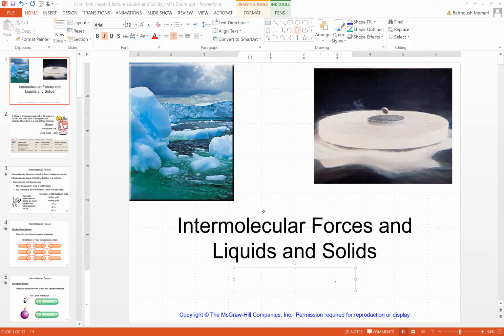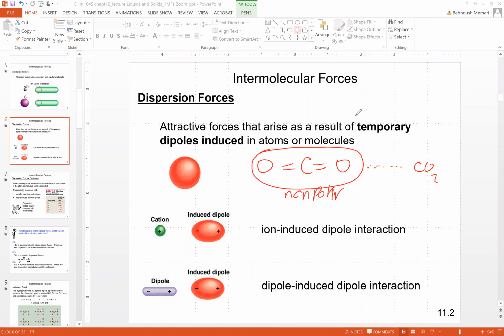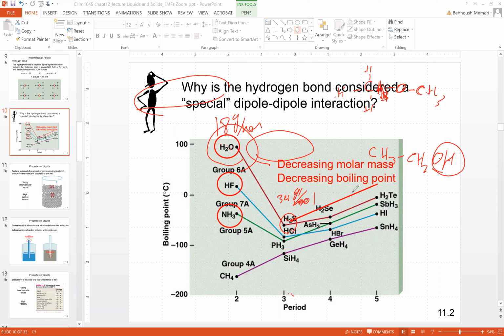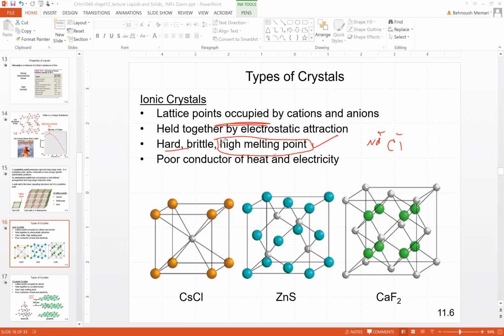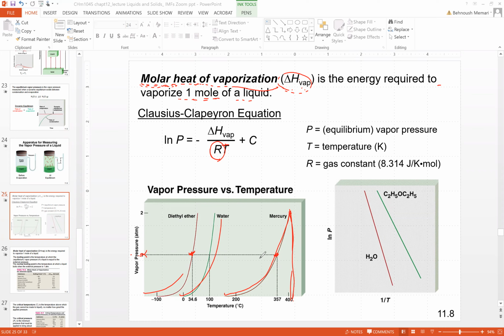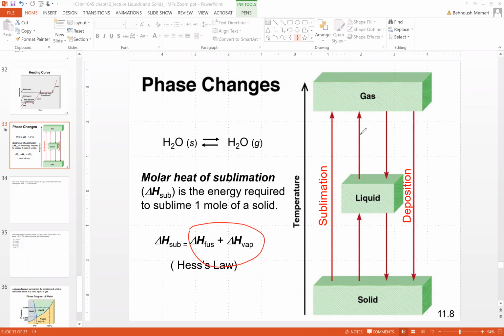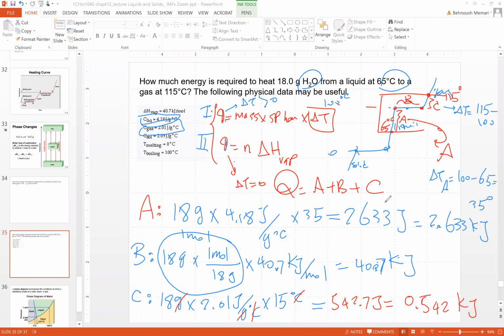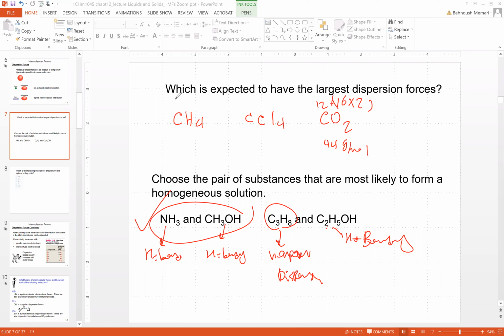CHM1045 Unit 8 Liquids and solids recorded lecture